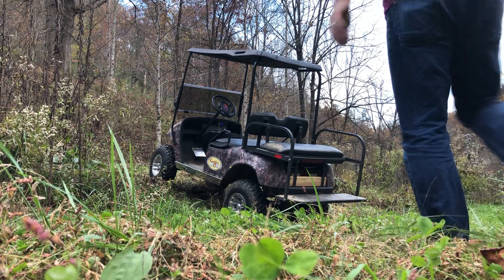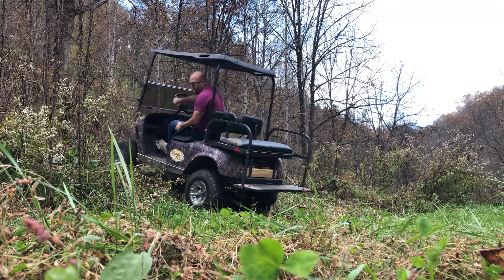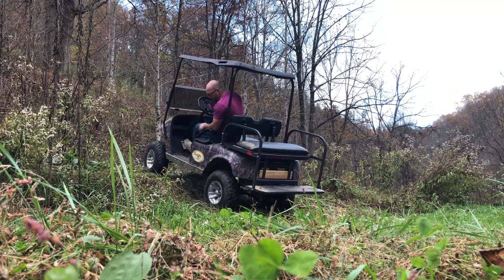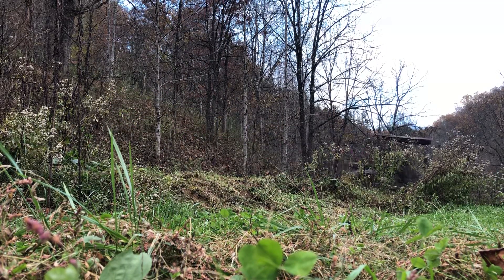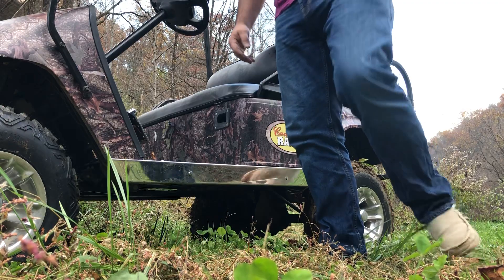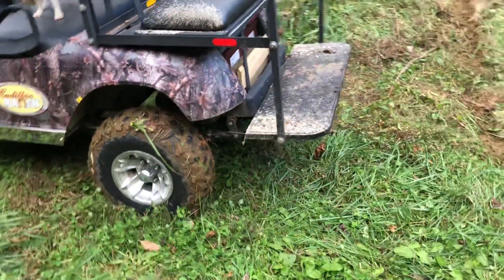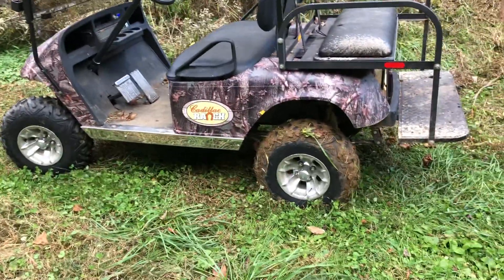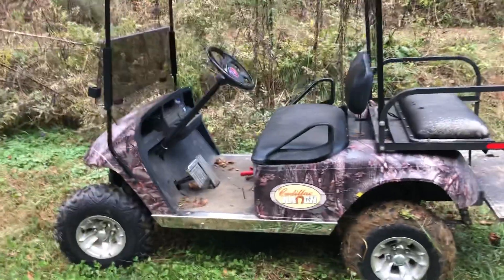Ezgo TXT 48v 600amp Alltrax controller torque increase!!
Even with super aggressive 23” tires and an additional 128lbs of batteries in the rear, the upgraded TXT has more than enough torque to spin over those knobby tires with the stock motor.